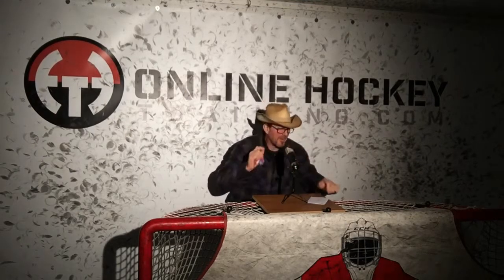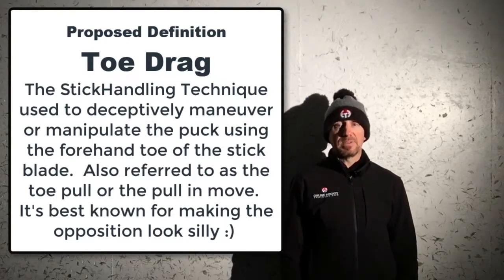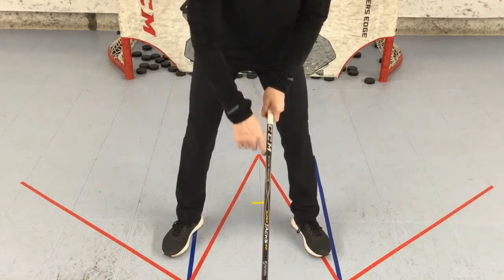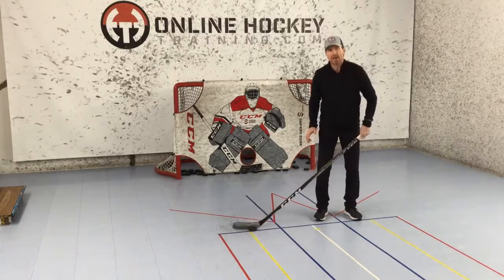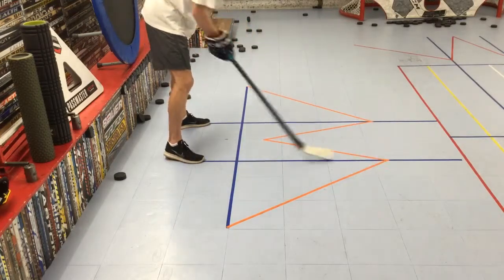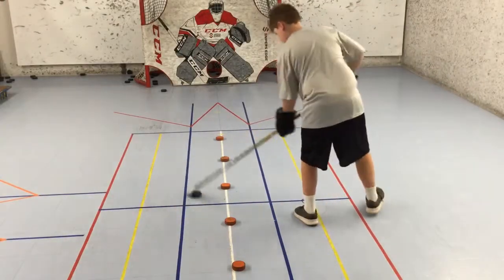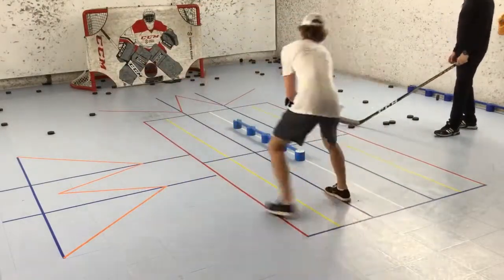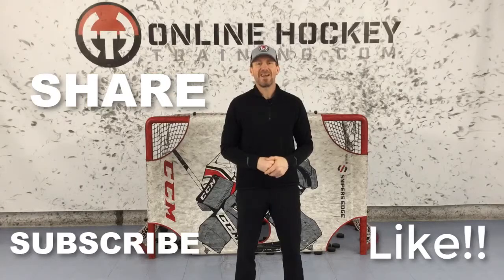Pull Off The "Toe Drag" Just Like Alex Ovechkin! Tips from Online Hockey Training.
The toe drag is a very effective way to beat a defender or goaltender or to keep the puck out of their reach. While the puck carrier is stickhandling, the wrists will be rolled over so the toe end of the stick's blade is turned over facing downwards toward the ice. The player then pulls or drags the puck back into their body to protect it. Once they've beaten their opponent the player then rolls the wrists back into the normal position, catches the puck on the blade of the stick and continues stickhandling normally with the middle of the blade. The move is usually over in the matter of a second or two, but it's hard to defend if performed correctly. Experts of the move can also pull the puck from one side of their body to the other or in any direction they choose. When performing the toe drag it's important that players keep their heads up and not look down at the puck.